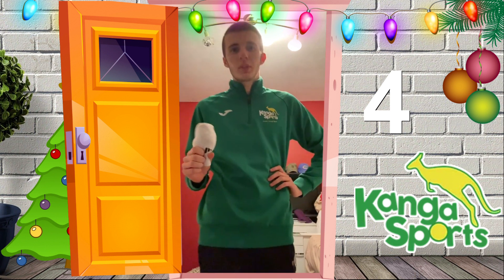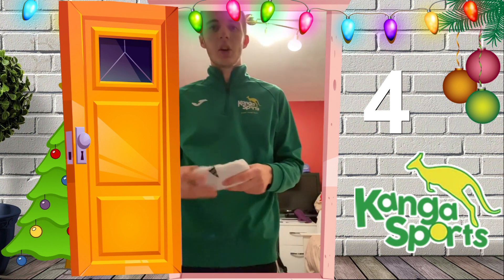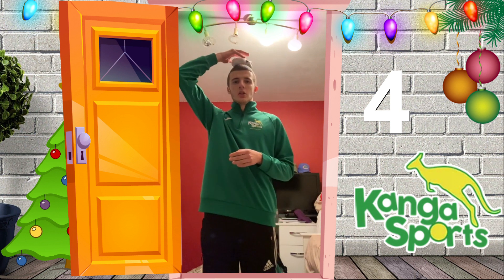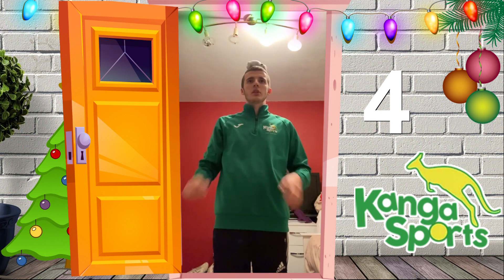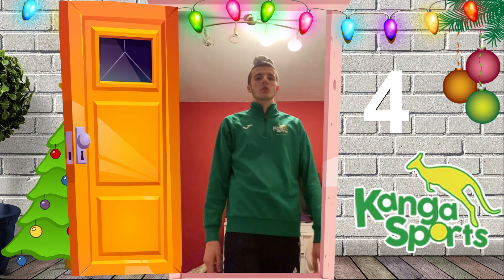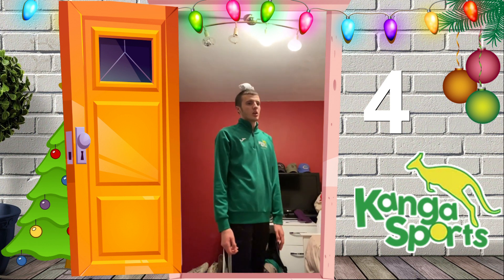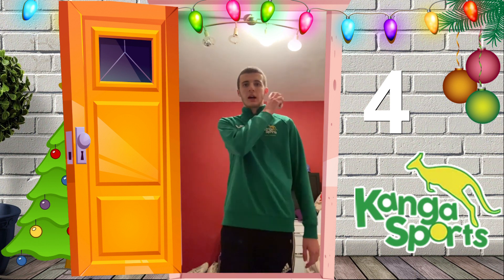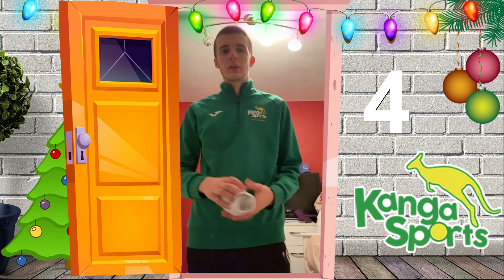Day 4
Today's challenge focuses on balancing. Make sure you have something that you can place on different body parts that will help you balance.